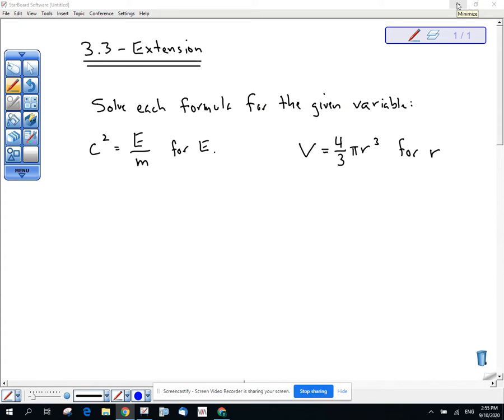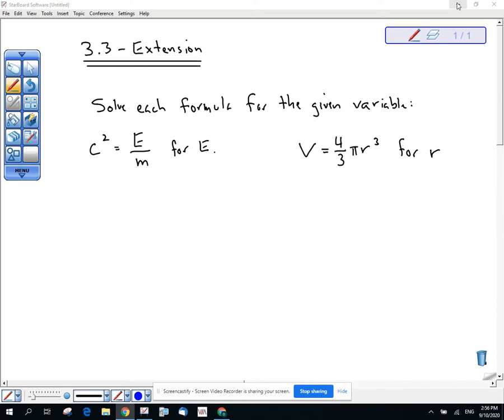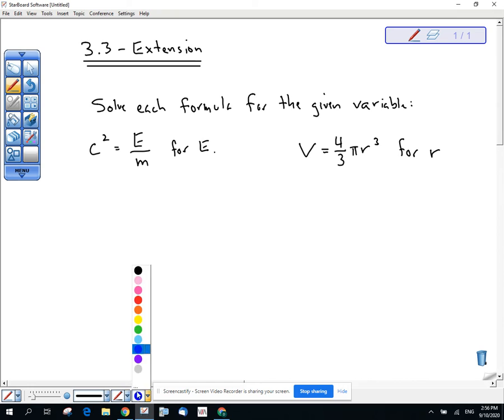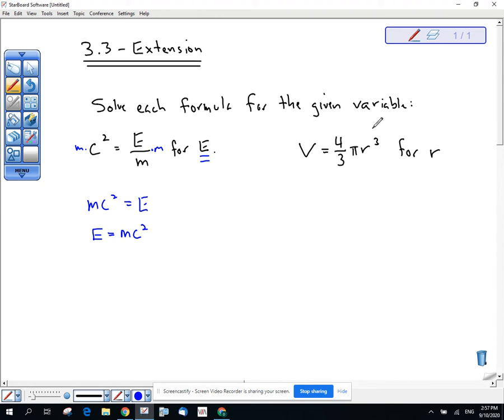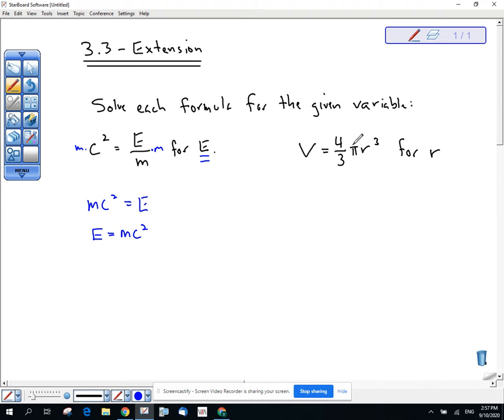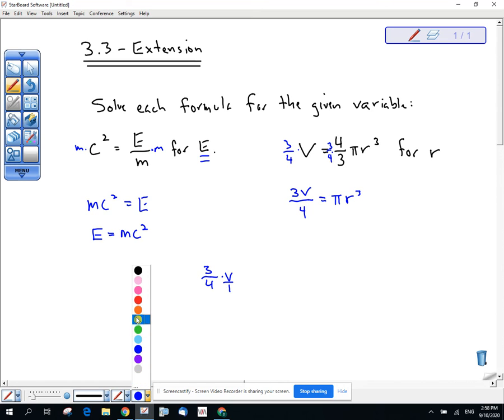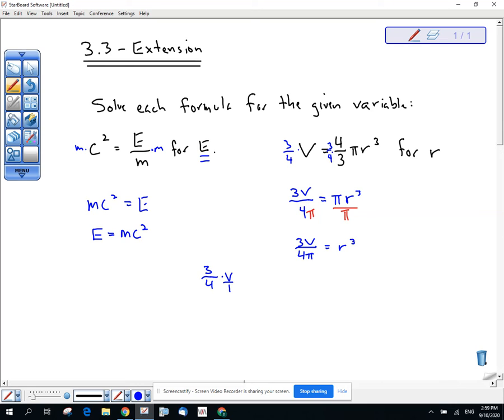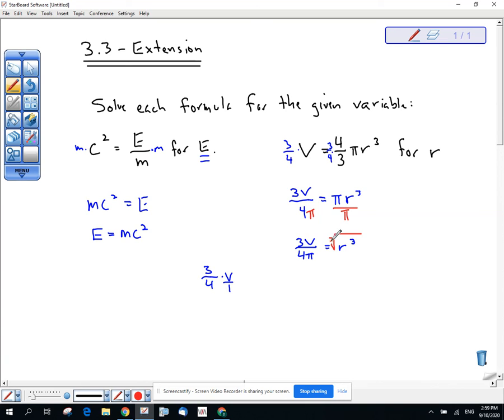Algebra 1 - Section 3.3 Extension